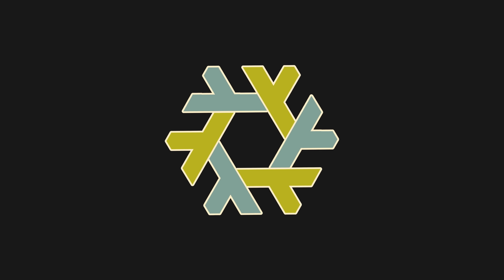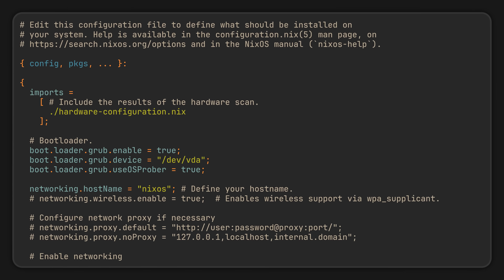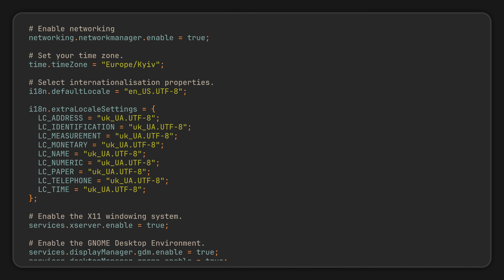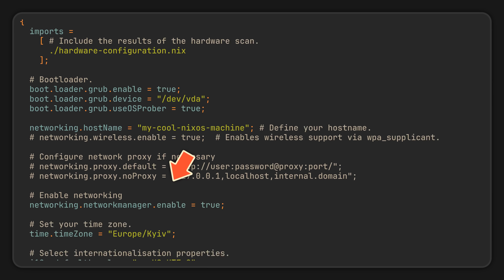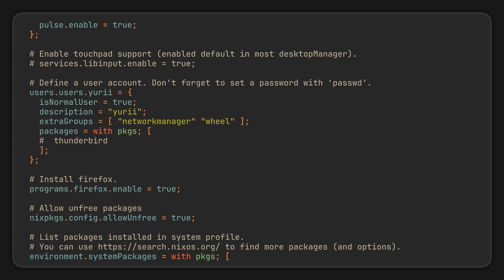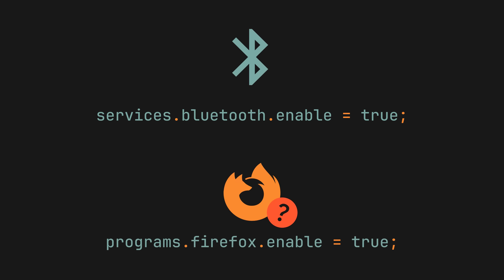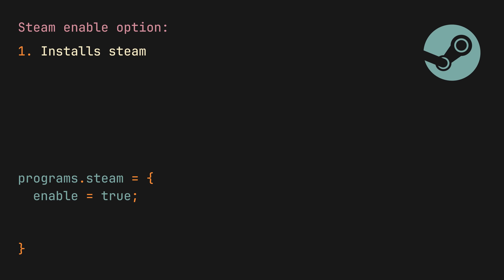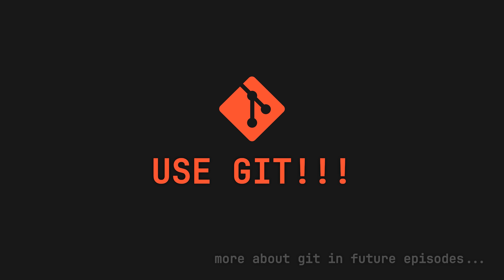NixOS Configuration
This video teaches you the basics of NixOS Configuration.